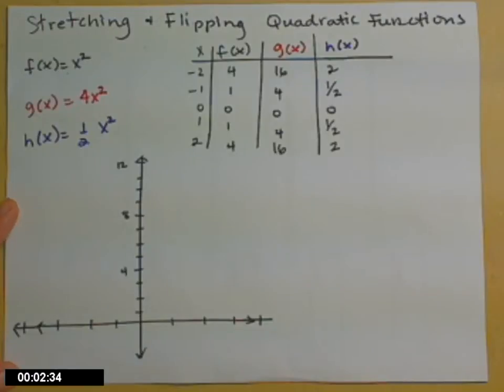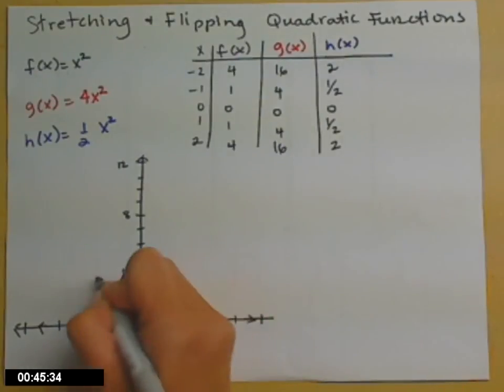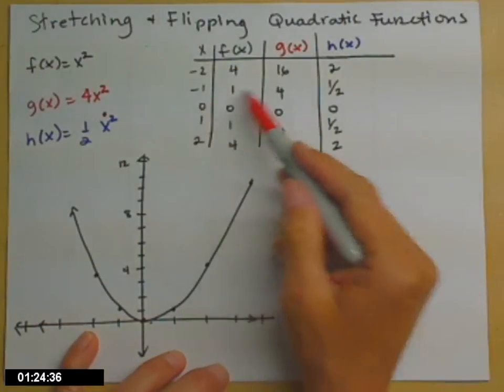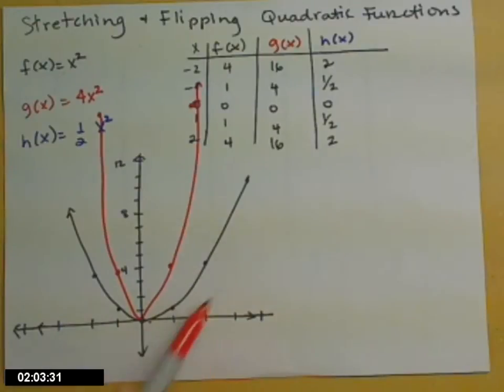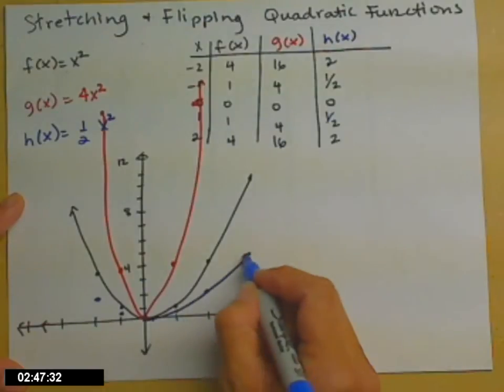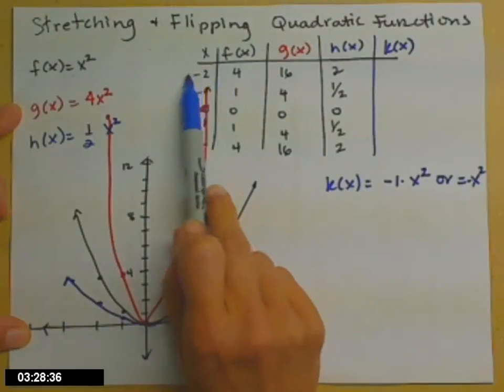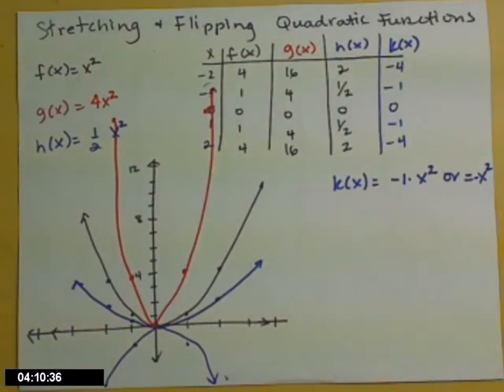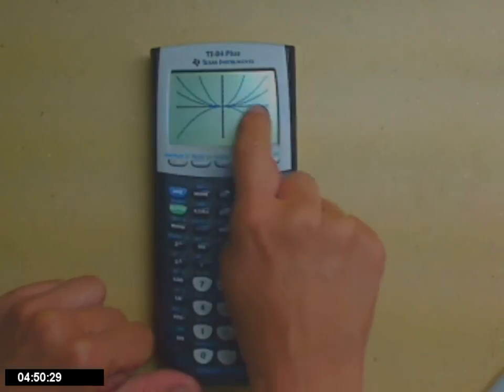Sketching quadratic functions with stretches and flips